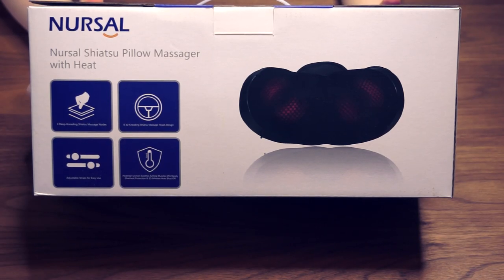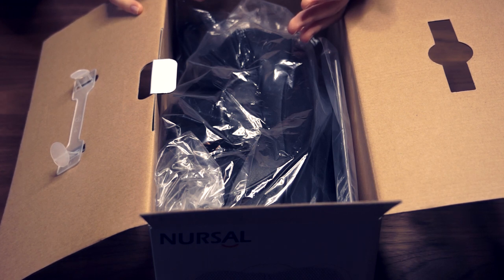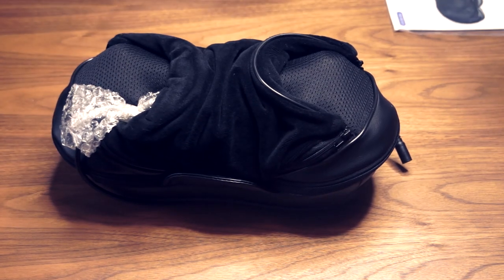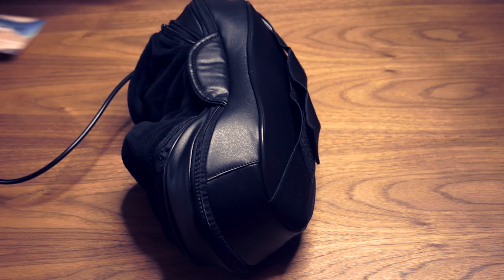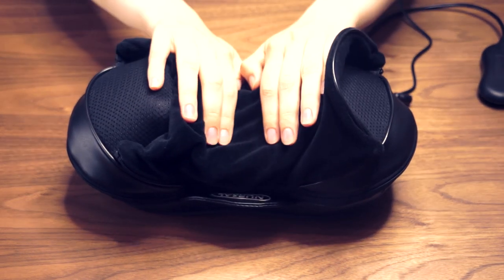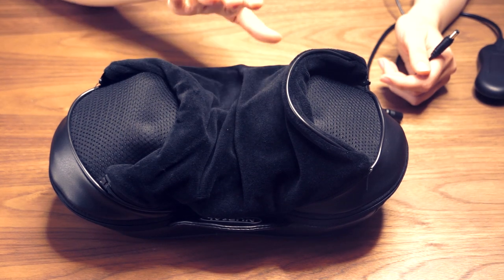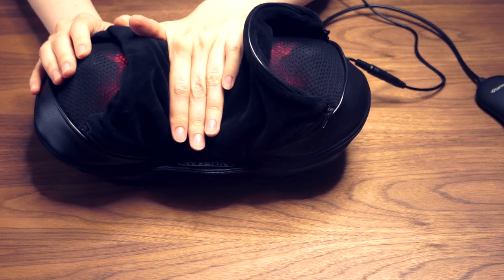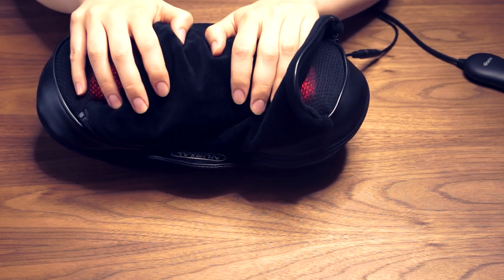NURSAL Shiatsu Neck Pillow Massager - Product Review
You can read more about the NURSAL Shiatsu Neck Pillow Massager, including more reviews

Hi everyone and welcome back to the channel. Today we have a product review of the Nursal Shiatsu Neck Pillow Massager.

KIT USED TO SHOOT OUR VIDEOS